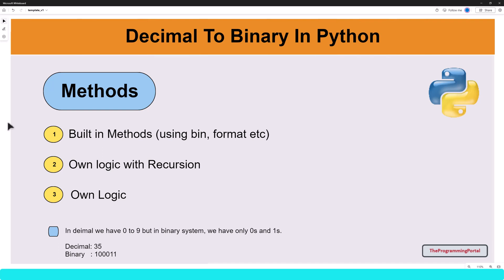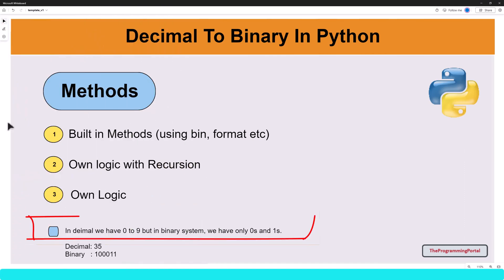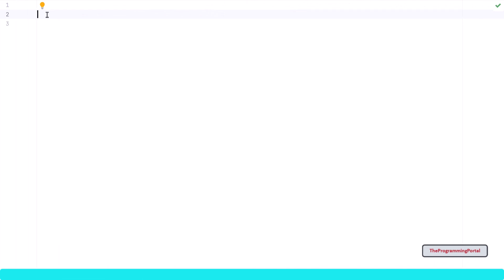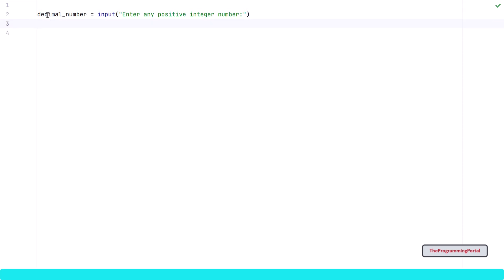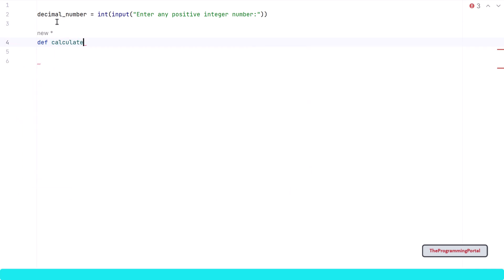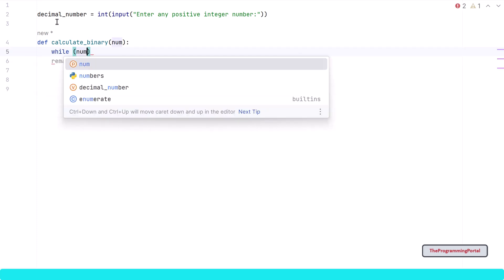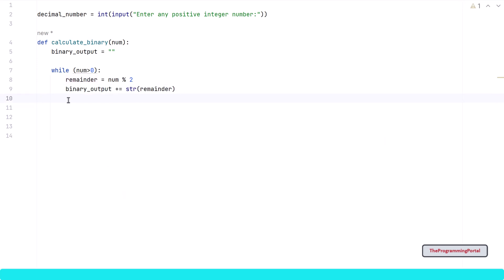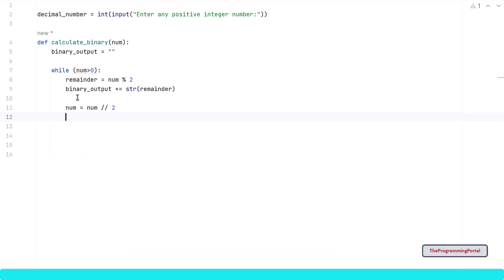Decimal To Binary Conversion In Python With Multiple Ways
In this tutorial you will see how to convert decimal numbers into binary numbers using logical implementation with string and List. Also, we will use built in methods and understand each line in detail.

Keep Coding!